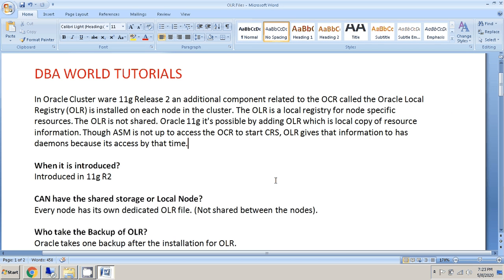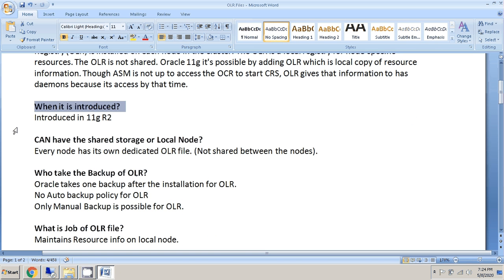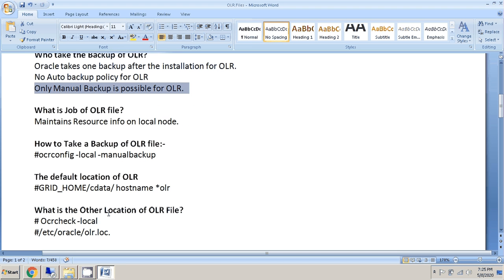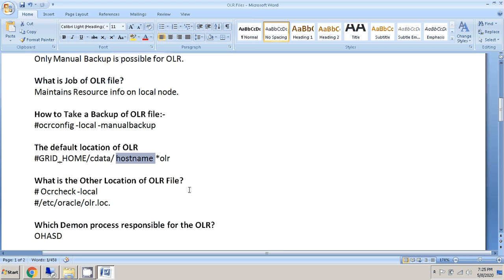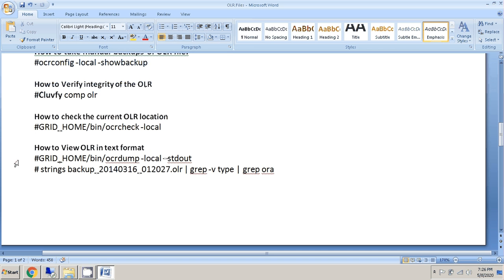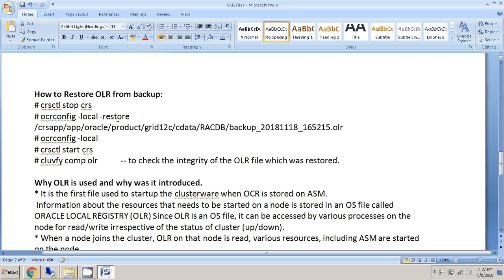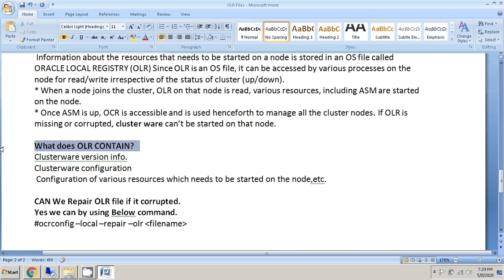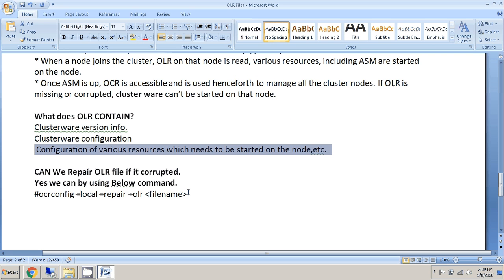OLR(Oracle Local Registry) in ORACLE ARC